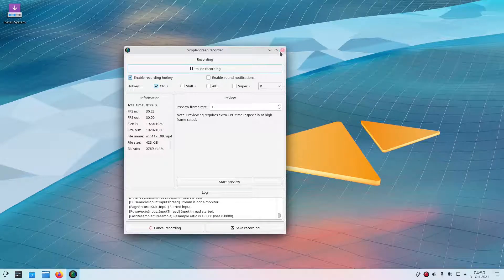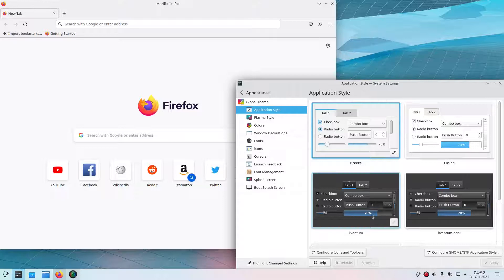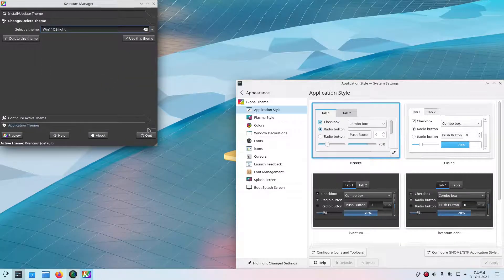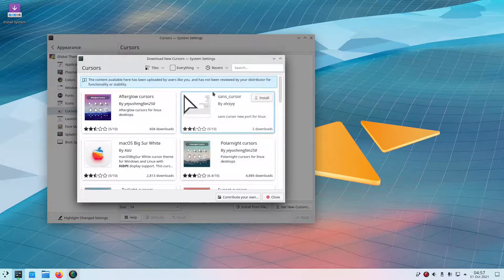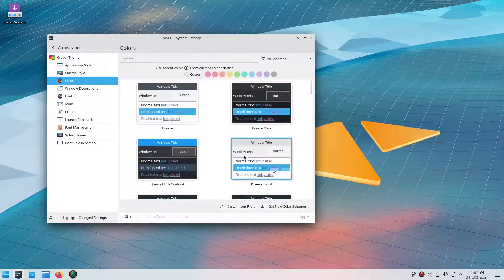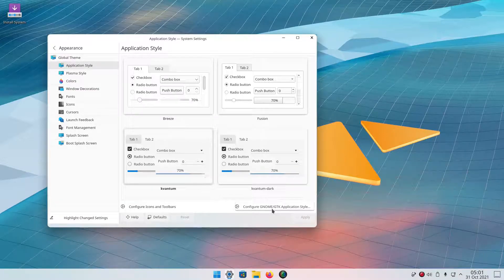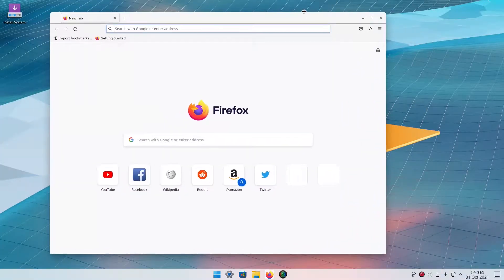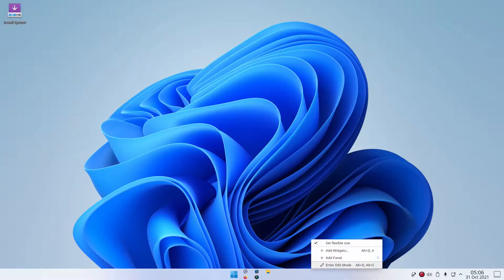How to Make Linux (KDE PLASMA) Look Like Windows 11... Sorta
In this needlessly long video, i'll show you guys how you can make Plasma look a bit like Windows 11... Janky Edition